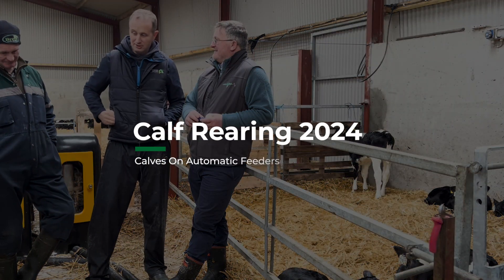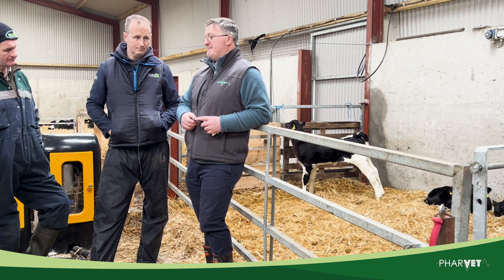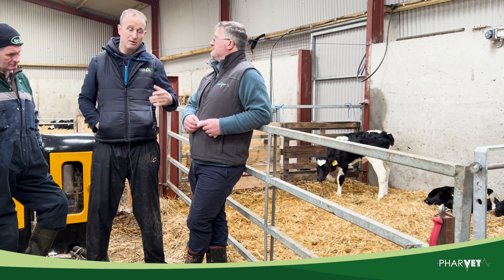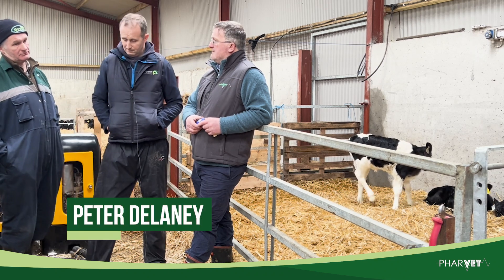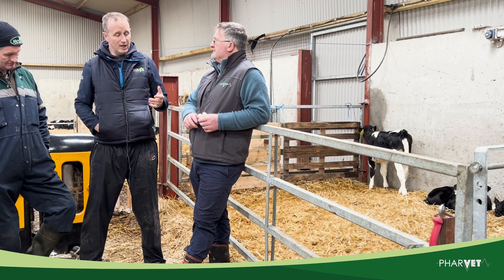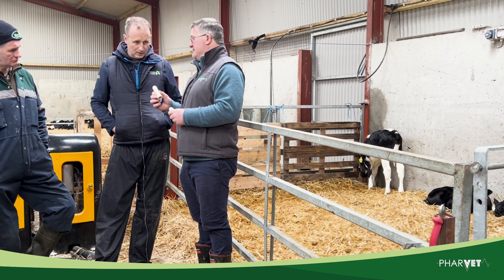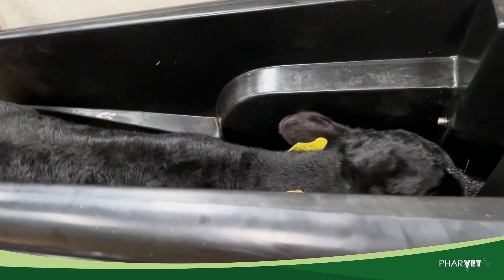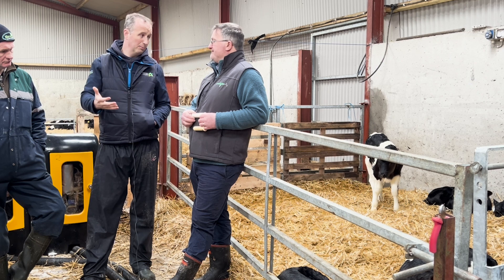Calf Rearing 2024 - Calves On Automatic Feeders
Michael O’Connor, Vet with O'Connor & Julian Vets (XL Vets) talks to Tipperary dairy farmer Peter Delaney along with Ruminant Nutritionist Bil Ryan about calves on automatic feeders in calf to beef systems. In this video they discuss management of the systems in terms of the system, the powder and feeding rates. Peter has a JFC automatic feeder.

- Getting basics right, calves getting colostrum, getting the best start that calves can
- Talk through the transition from whole milk
- Choosing a quality milk replacer
- Moving calves onto the automatic feeder
- Importance of using the right teat size 2mm nipple
- What problems to watch out for
- Want to see a bit of milk froth around the station after calf is finished

Ask your local milk replacer supplier about Pro Max Gold and Omni Pro Calf